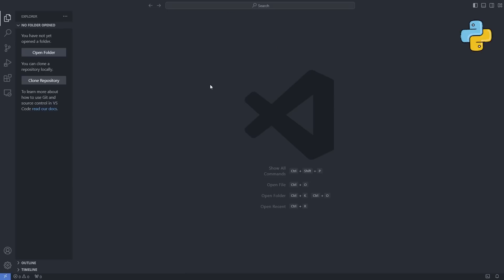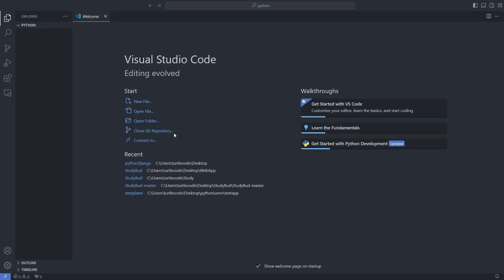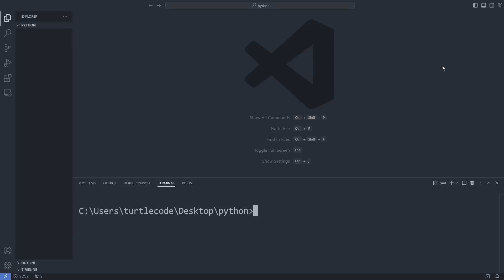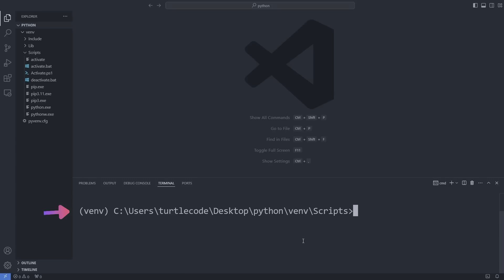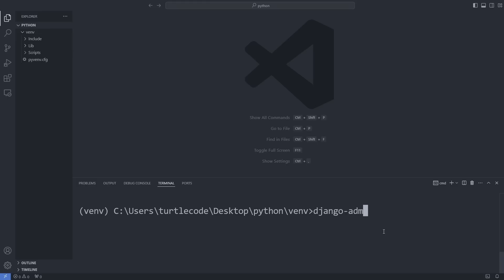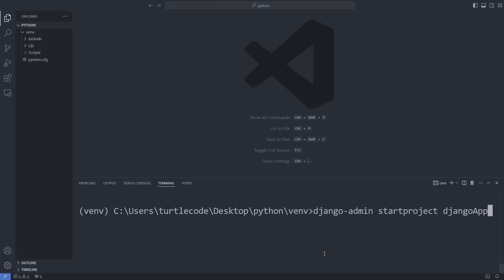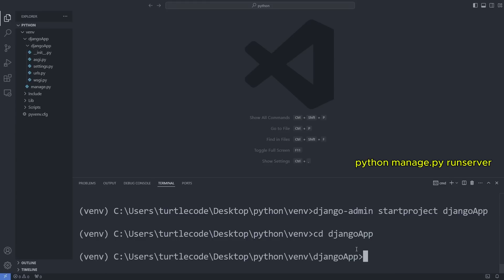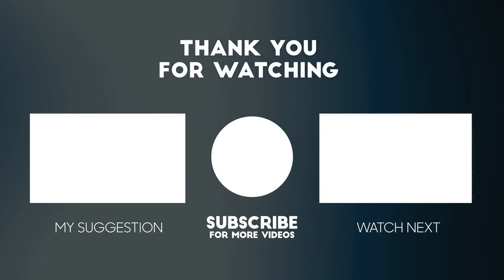Create A Django Project - Python Django Tutorial 1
Let's create a python django project together!

Make sure Python and pip are installed on your computer.

If you do not have python or visual studio code installed on your computer, you can complete the installation from the video below.

🐍 How To Setup Python in Visual Studio Code

Install Django by running pip install django in the terminal.
Create a new Django project using the command django-admin startproject project_name.
Navigate to the created project folder (project_name).
Run python manage.py runserver to start the project and verify it's working.